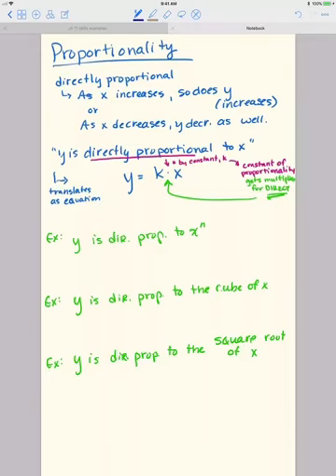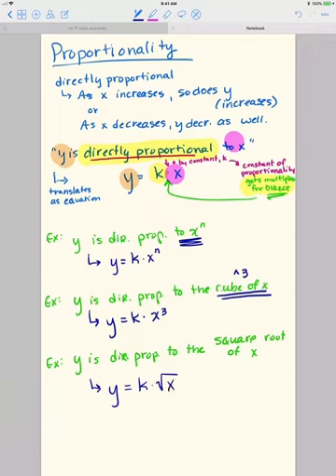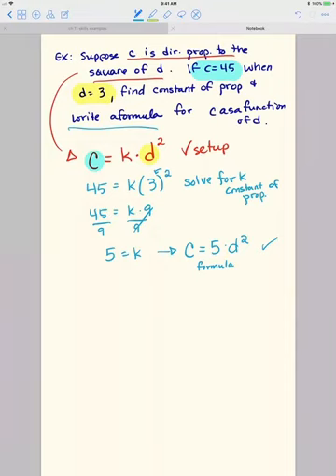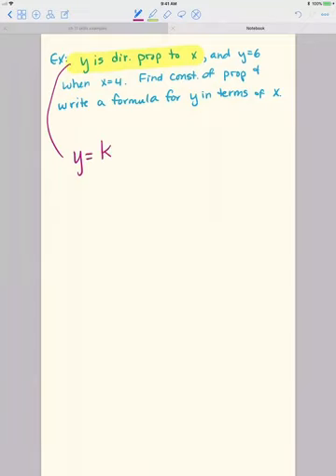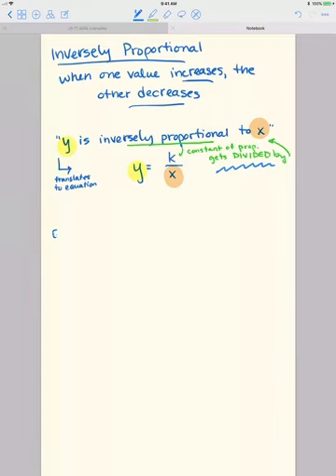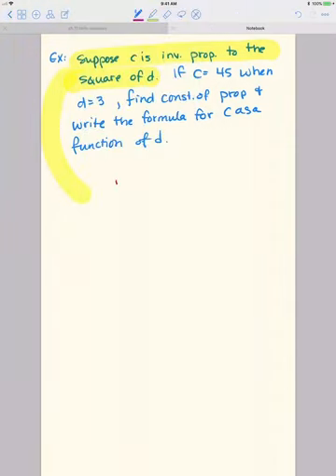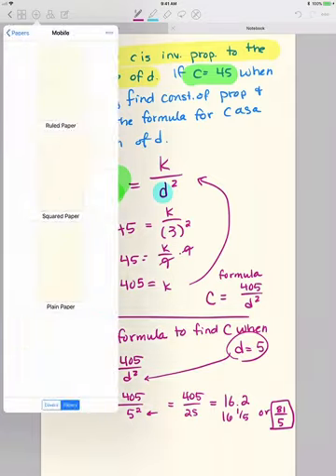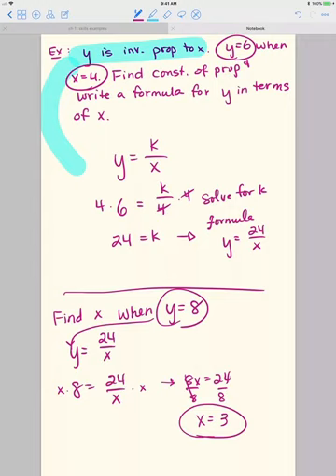Proportionality - Direct & Inverse